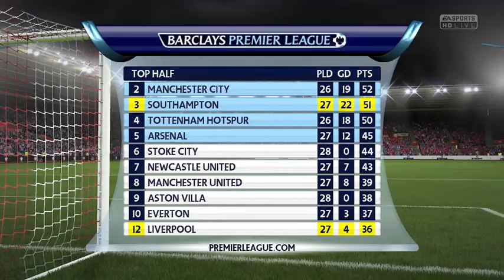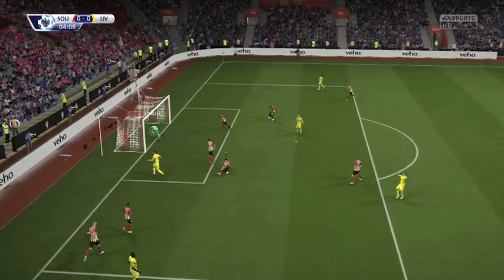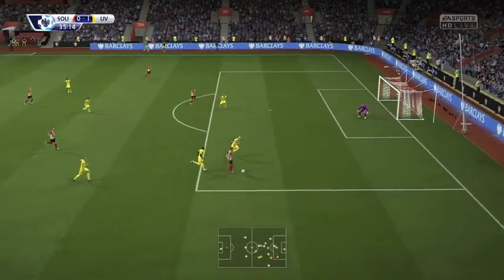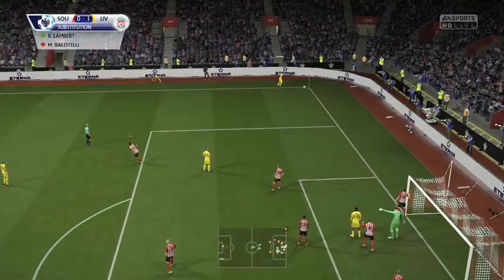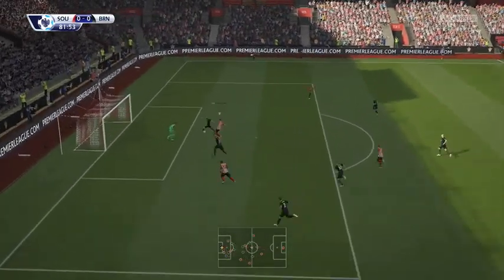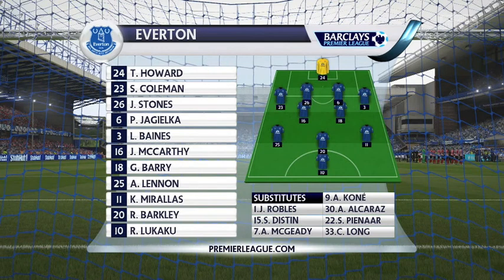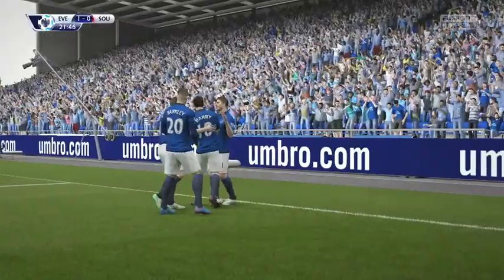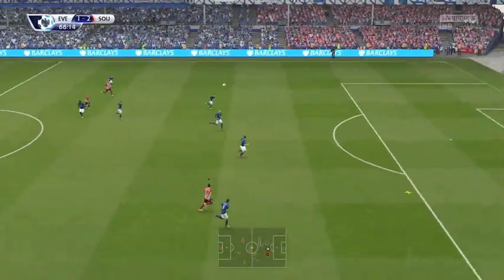FIFA 15 CAREER MODE: EPISODE 12 - DOWN TO BUSINESS!